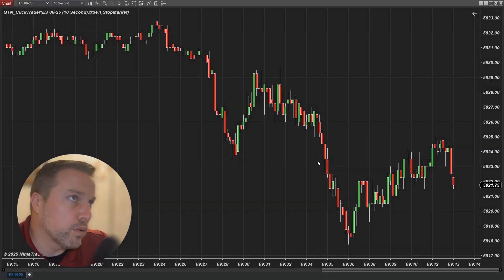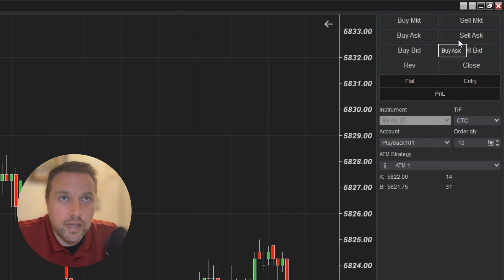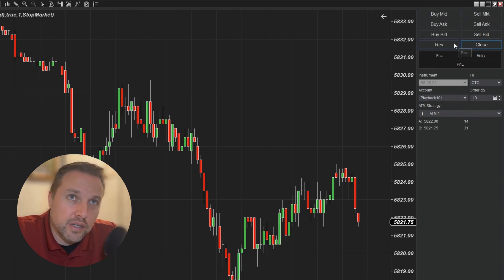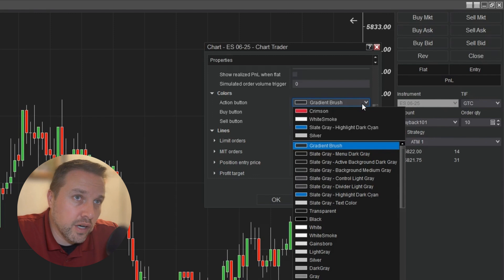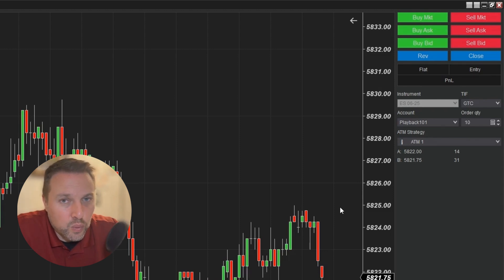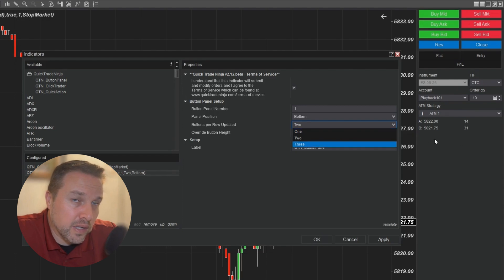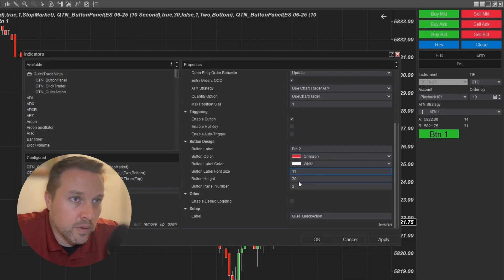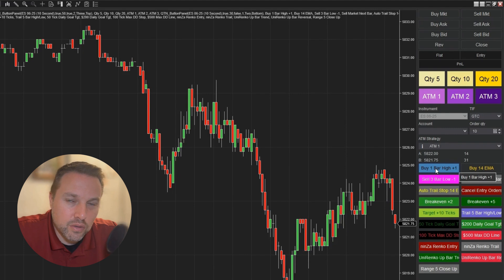NinjaTrader Chart Trader Buttons: The SECRET to Lightning-Fast Trading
Try Quick Trade Ninja Free for 14 Days (No Credit Card Required)

Discover how NinjaTrader Chart Trader Buttons can transform your trading speed and precision using both standard and enhanced button functionality for lightning-fast order execution.

📈 OPTIMIZE YOUR NINJATRADER CHART TRADER BUTTONS
Learn how professional traders customize their NinjaTrader Chart Trader buttons for maximum efficiency. This video reveals both the standard button capabilities and advanced customization options that can revolutionize your trading workflow.